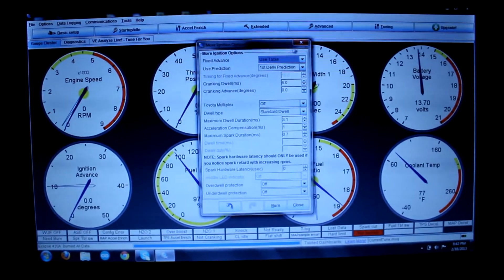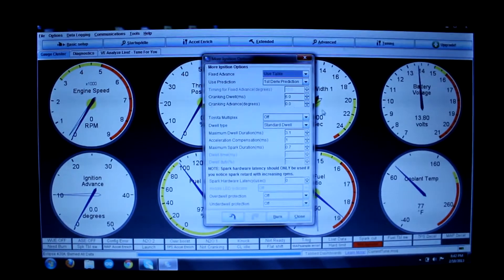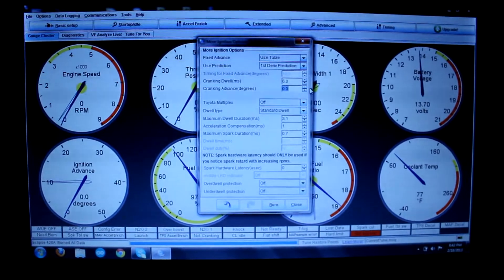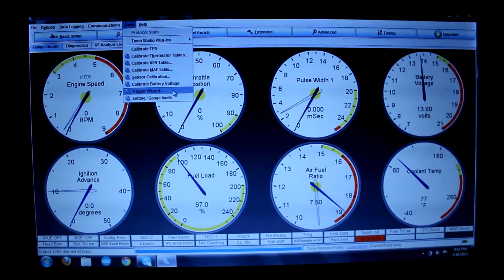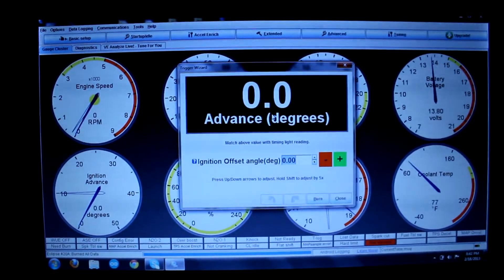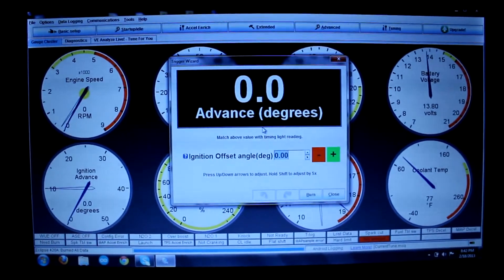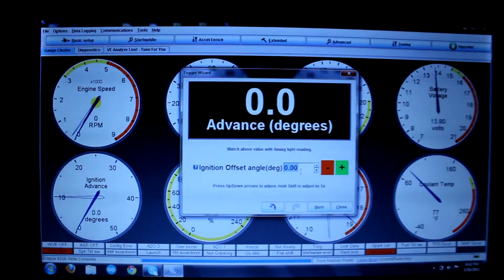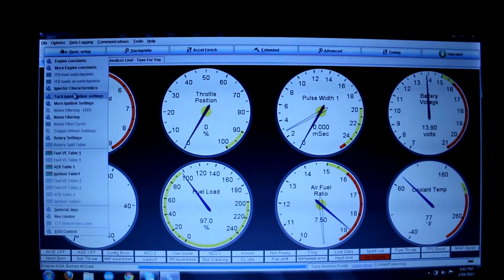Evan's Megasquirt Build Ep 21 - Base Timing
In this video, I show how to check the base timing... basically making sure the crank sensor is giving the MS unit a properly timed crank angle.  if it is off at all in phasing, we can adjust it here.  If you were running a missing tooth wheel, you'd do something very similar, but probably actually need to make adjustments as opposed to just checking that it is correct.